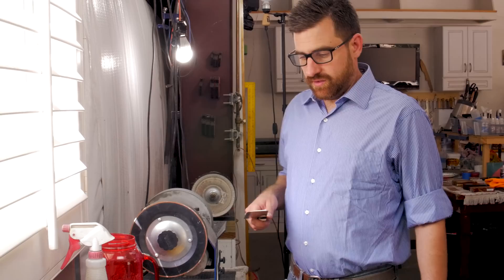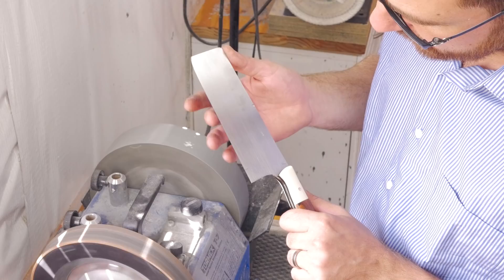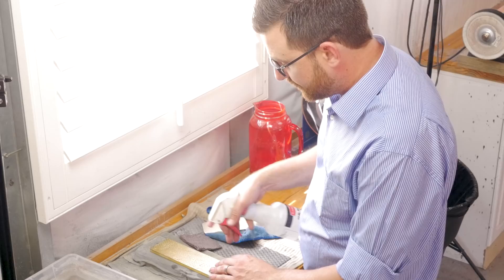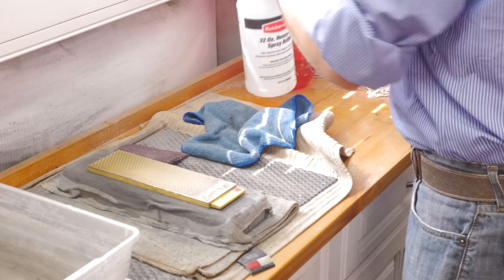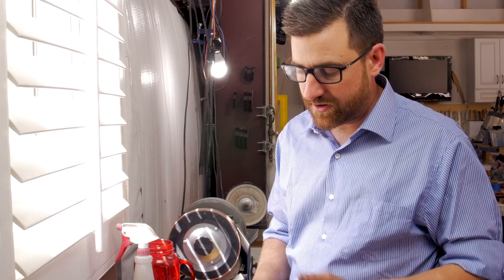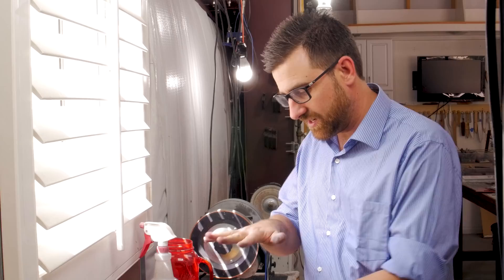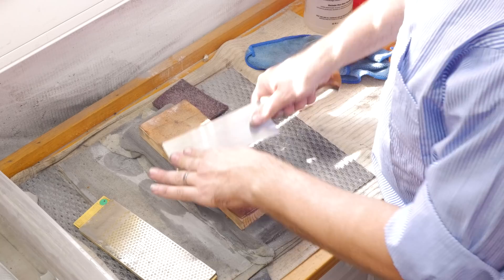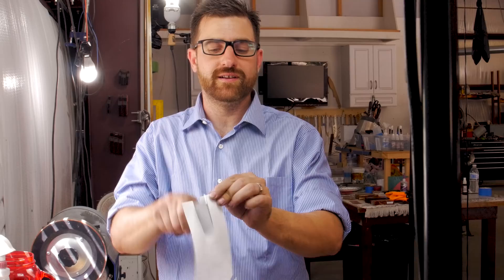Sharpening A Knife - DANI & STEVEN: NORA KNIVES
I show all the steps we take to get our knives razor shaving sharp. Stone to leather to shaving hairs.

- Steven

Artist Profile: Nora Knives has over 31,000 followers on Instagram as of this video. They are full-time chef knife creators. When they put a new knife up for sale, it sells within 15 minutes.

From Nora Knives:
Nora Knives - we are real people who try to make creative, beautiful chef knives.